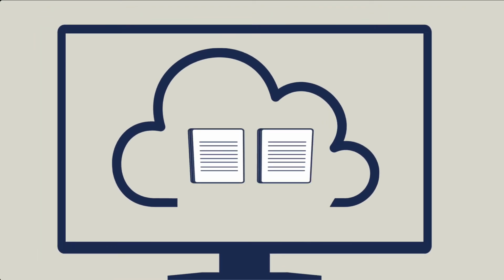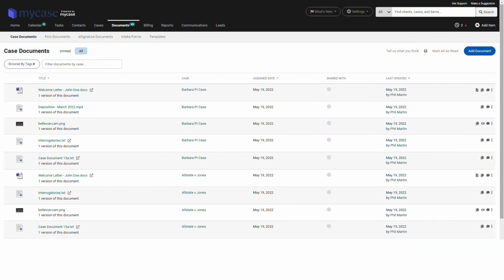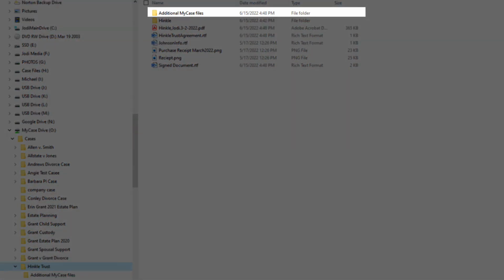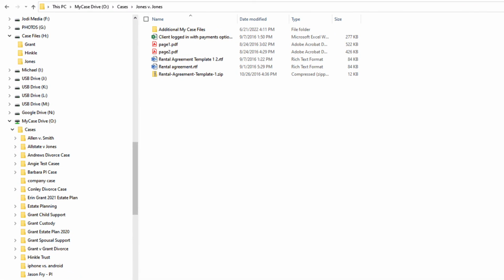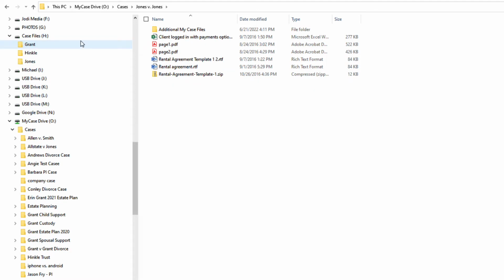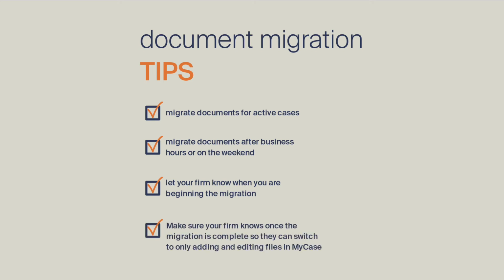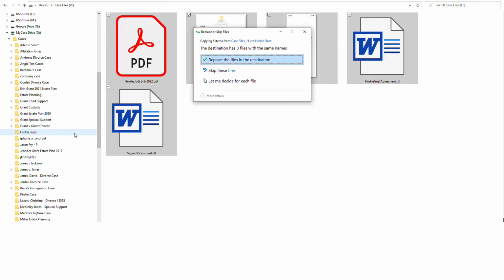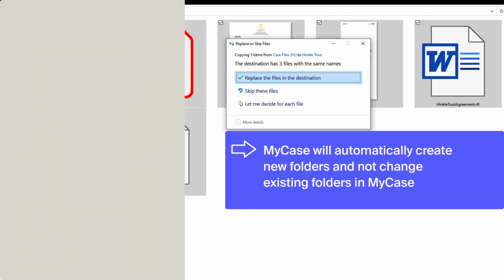MyCaseDrive Migrating Documents